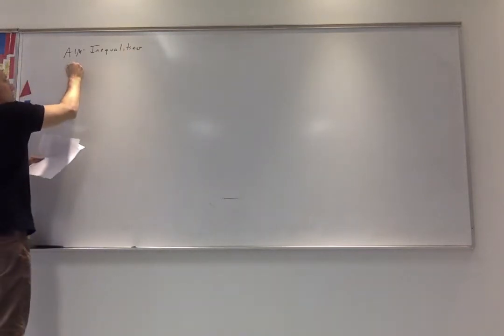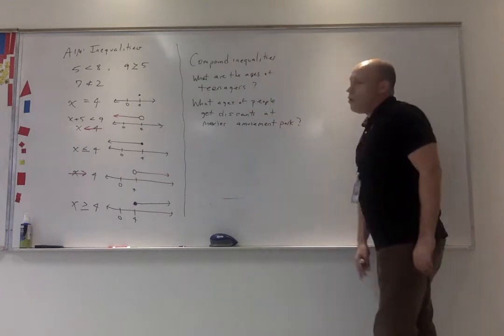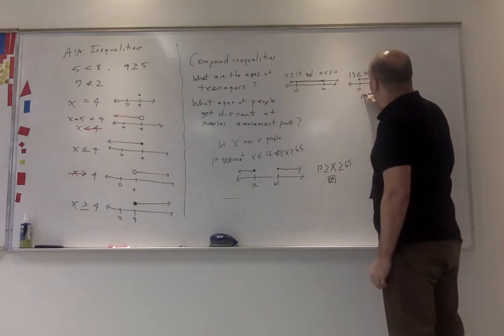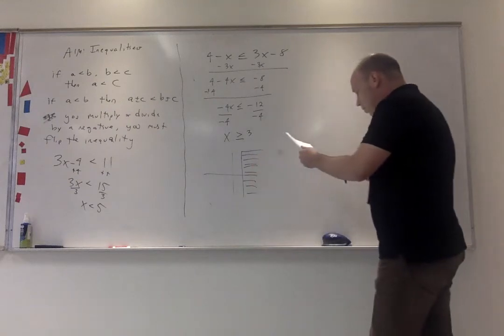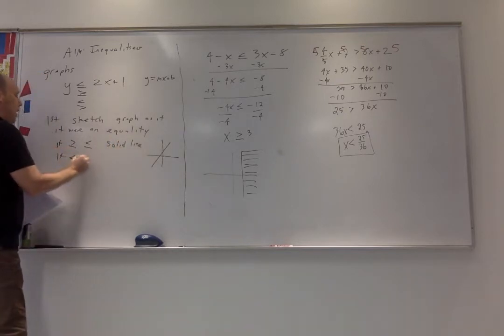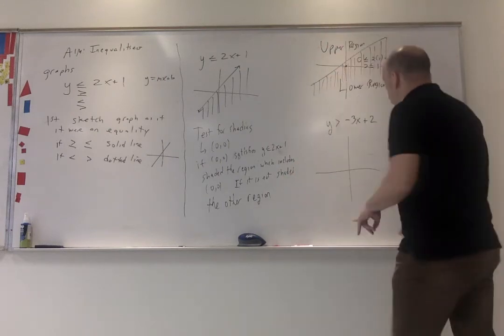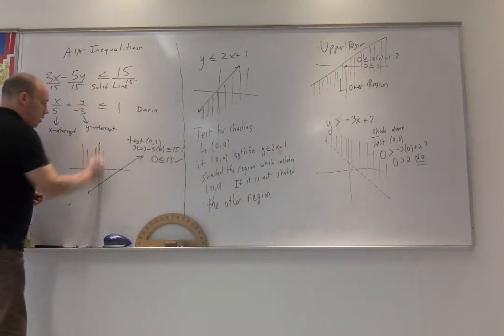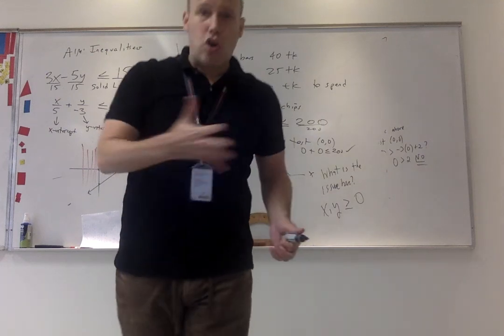inequalities standard 10 1